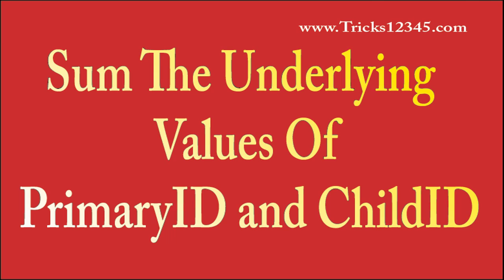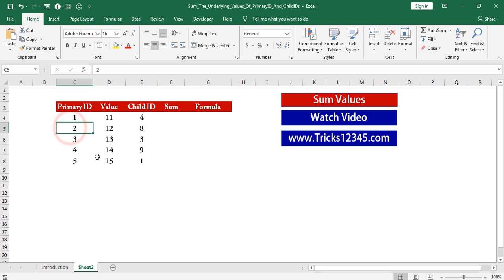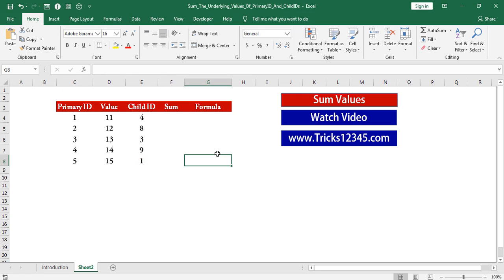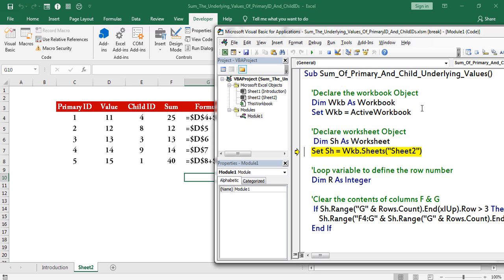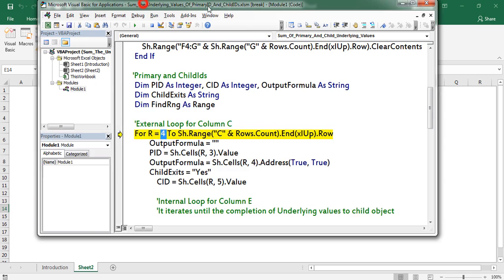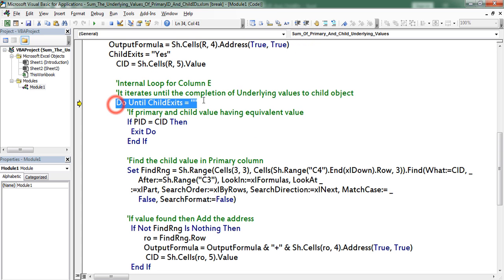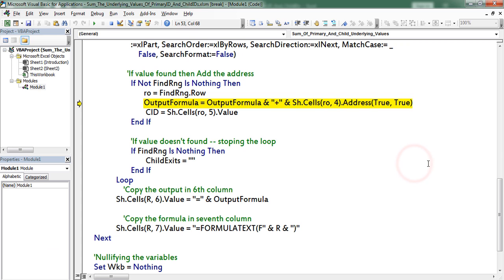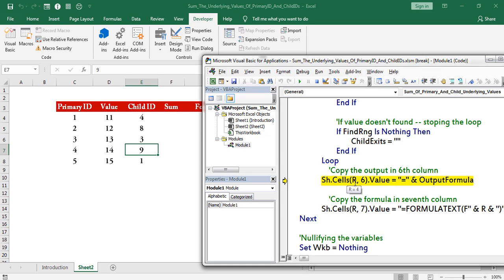VBA Macros: Sum The Underlying Values Of Primary ID And Child ID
In this video i explained how to add the underlying values of primary and child ids by using vba macros.